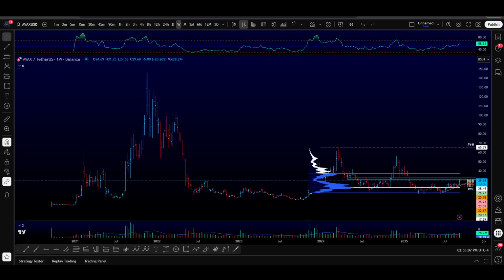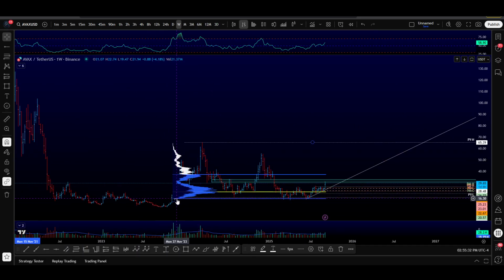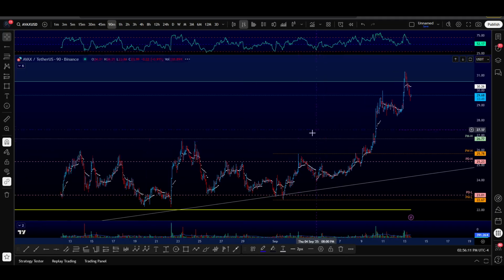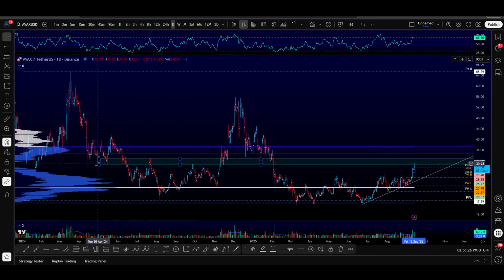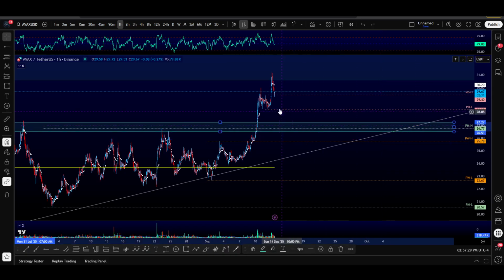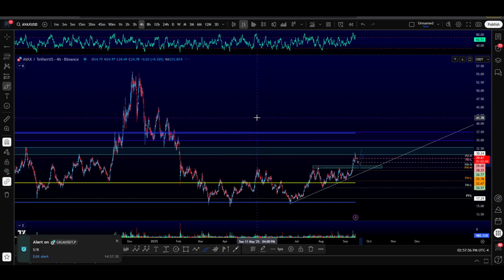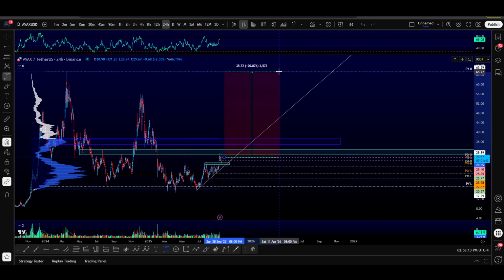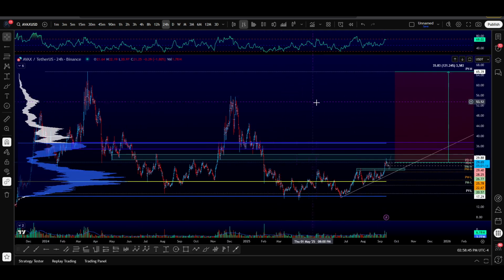AVAX Targets $65 120% High Probability!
This video analyzes Avalanche (AVAX).